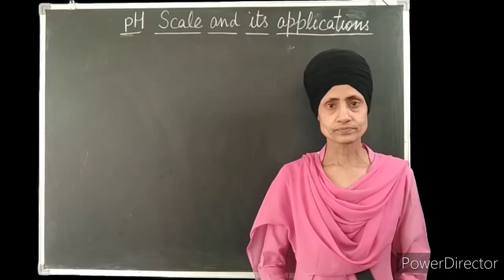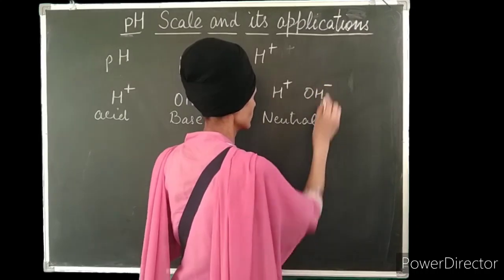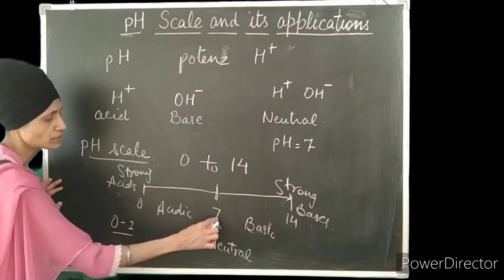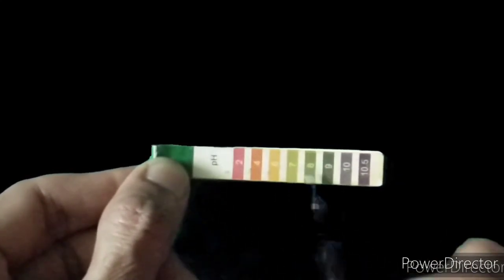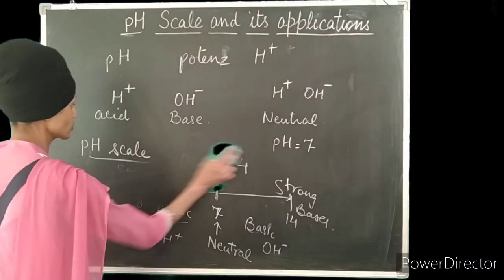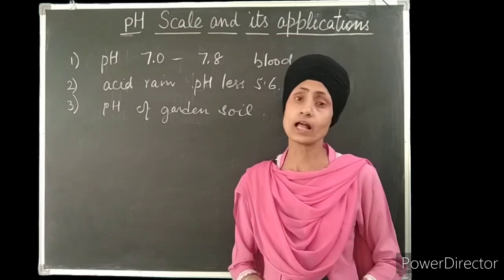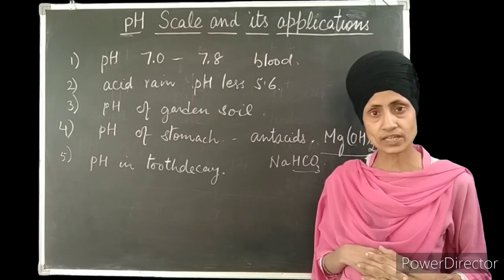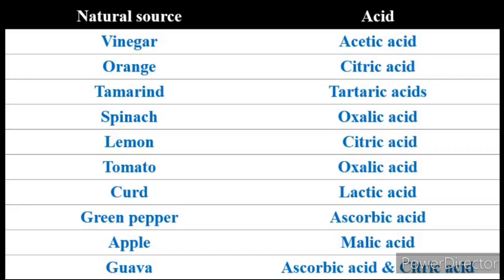pH and its applications